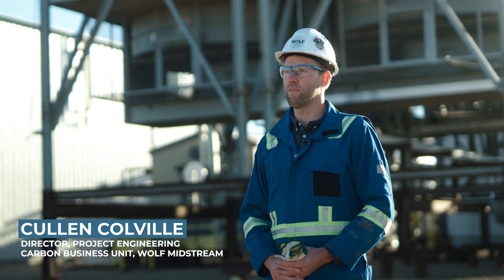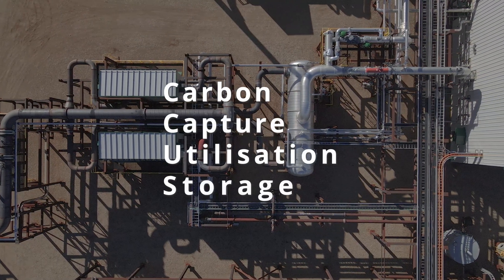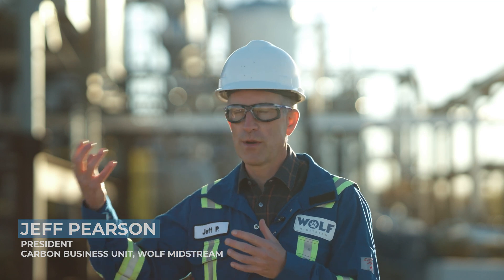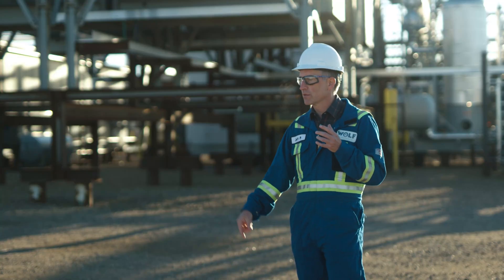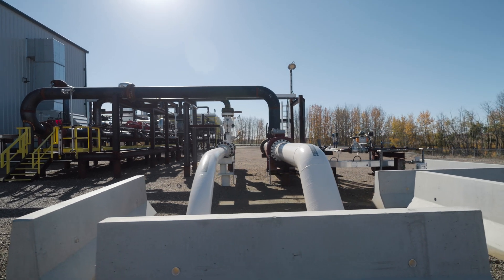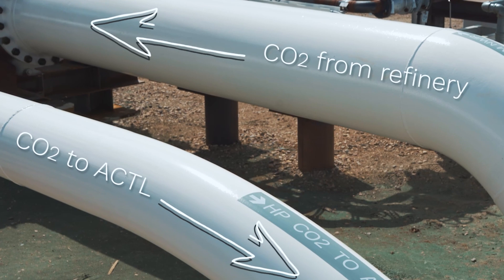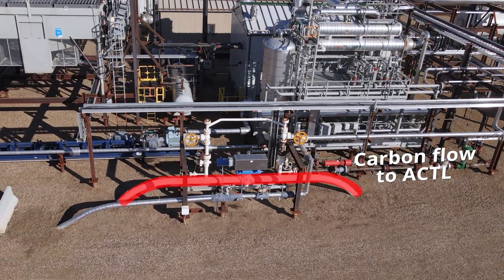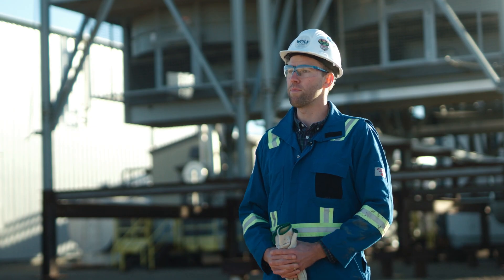What is CCUS technology?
Carbon capture utilization and storage (CCUS) is the process of capturing CO₂ formed during power generation and through industrial processes where it is either used in enhanced oil recovery, or it is stored underground so that it is not emitted into the atmosphere. It is one method of reducing the amount of carbon dioxide in the atmosphere with the goal of reducing global climate change. Carbon storage is also known as carbon sequestration.